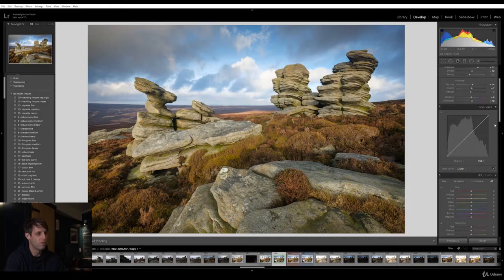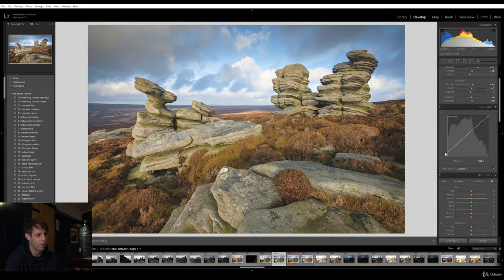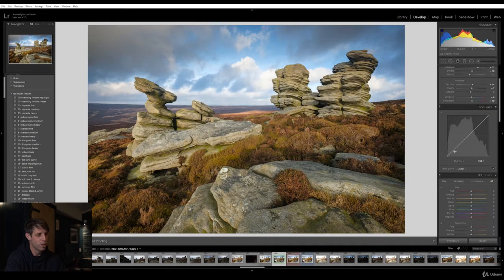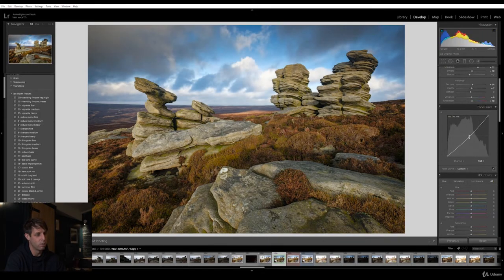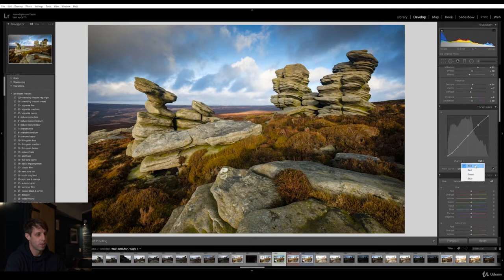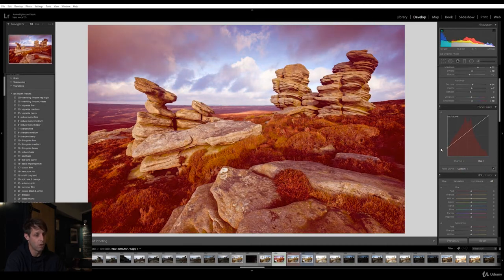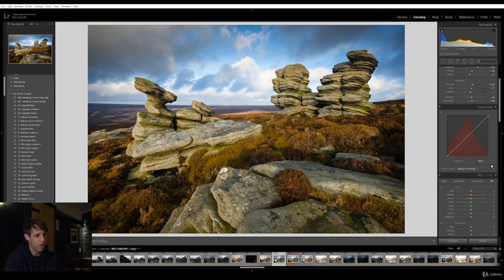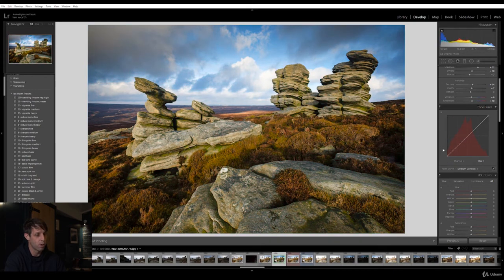2 The tone curve